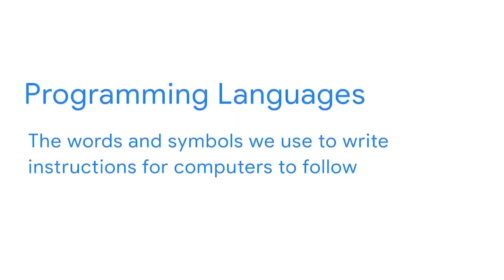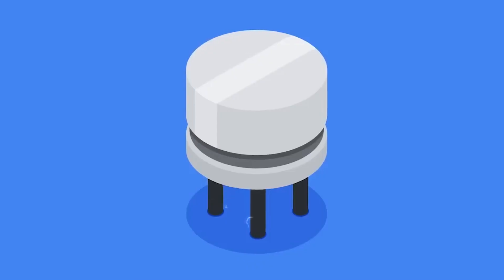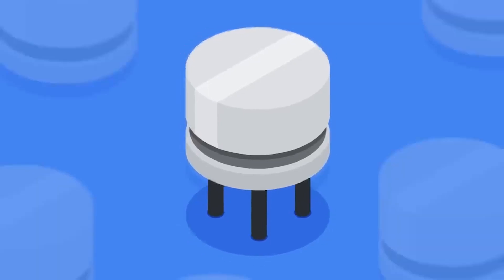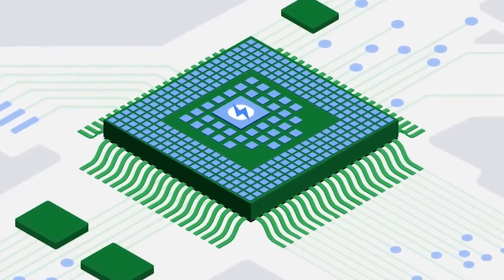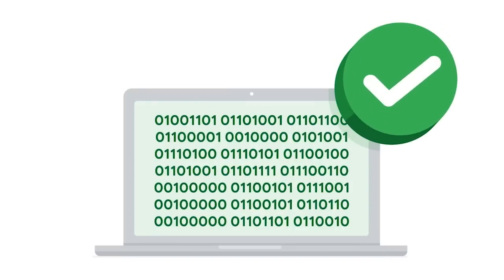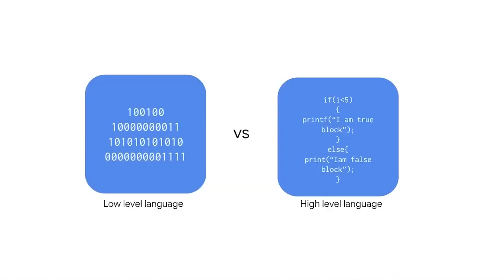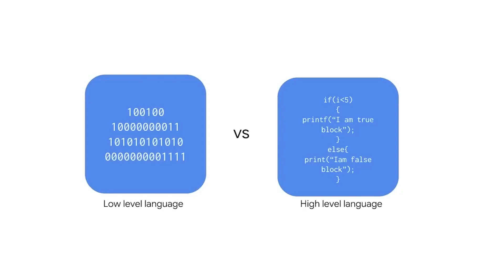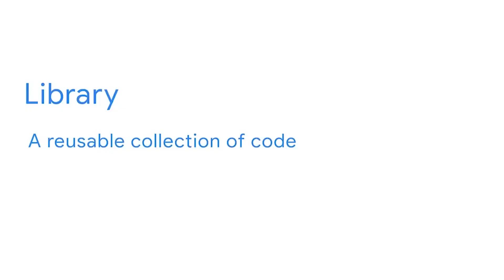What Is Python? | Google Career Certificates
Python is a high-level coding language, and the combination of qualities that it contains has made it a favorite of data professionals, scientists, and web developers as well. Learn more about Python and why it’s one of the most used coding languages today.

► No experience necessary: Learn job-ready skills, with no college degree required.
► Learn at your own pace: Complete the 100% online courses on your own terms.
► Stand out to employers: Make your resume competitive with a credential from Google.
► A path to in-demand jobs: Connect with top employers who are currently hiring.